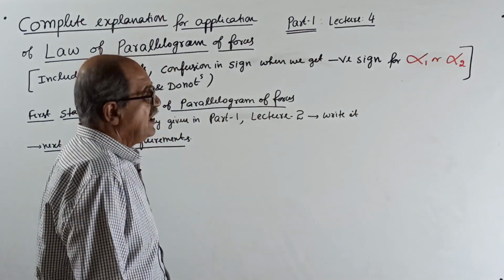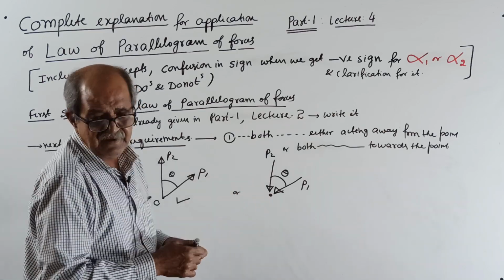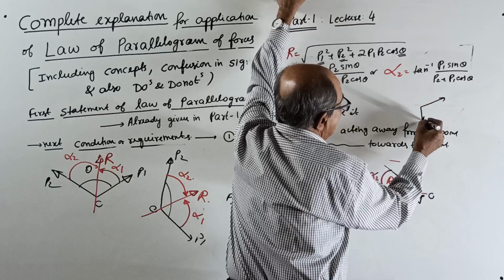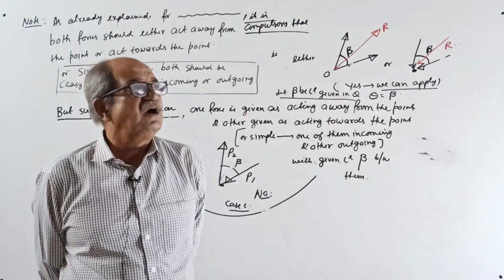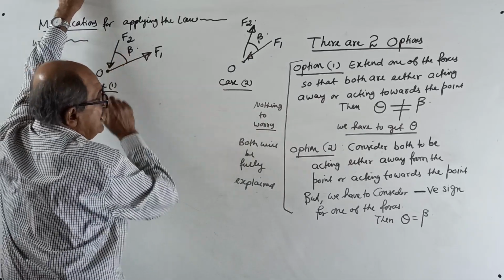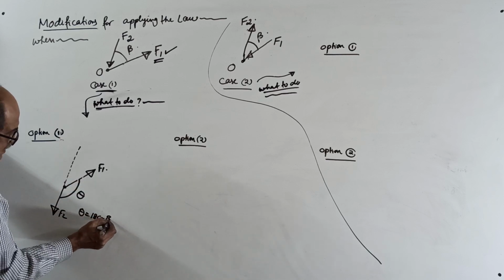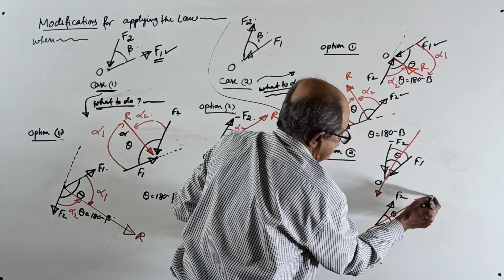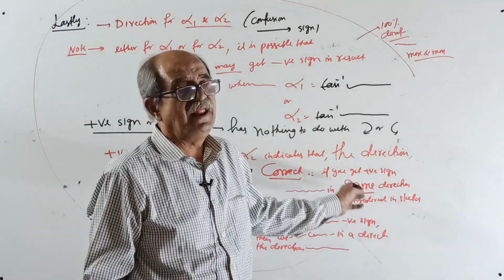part:1, Lecture: 4 Complete explanation of Law of parallelogram of forces